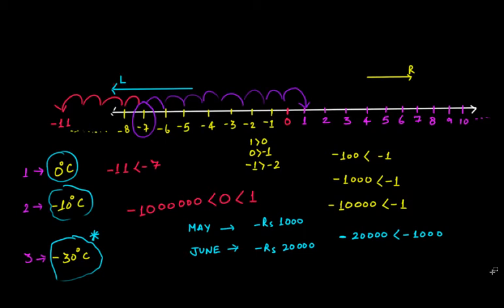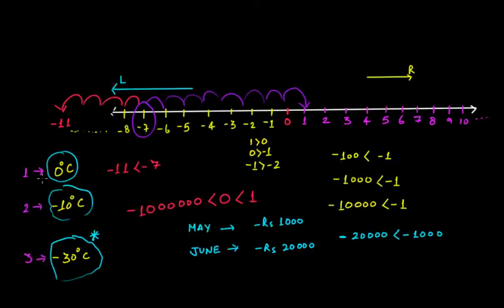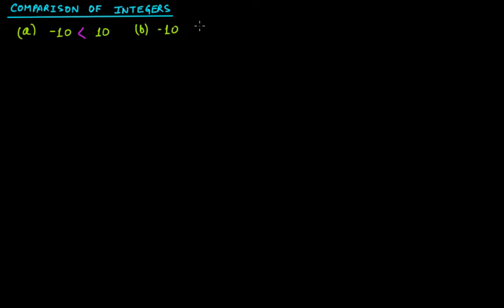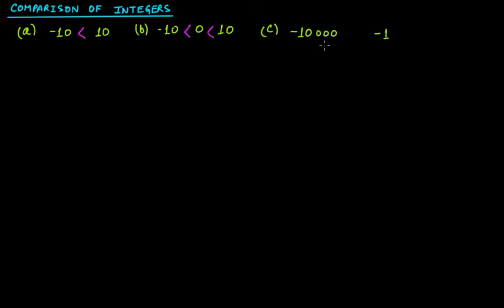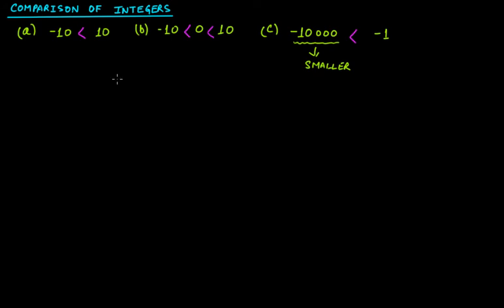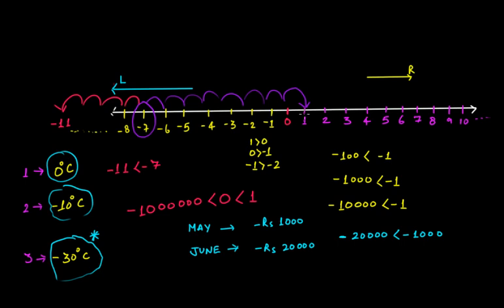How to Compare Integers? || Grade 6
In this video lecture we discuss the following:
(1) How to compare integers?